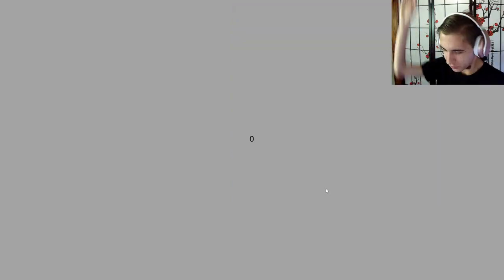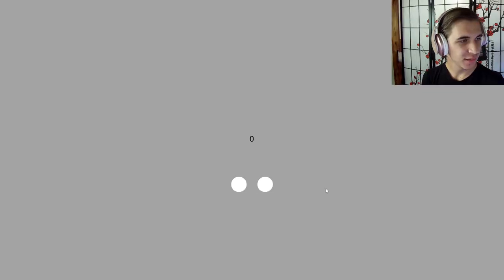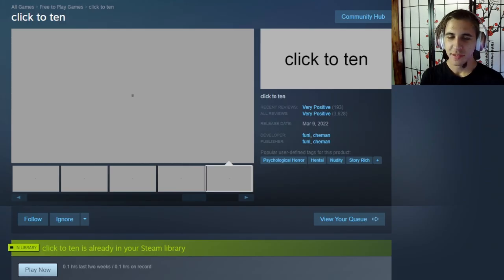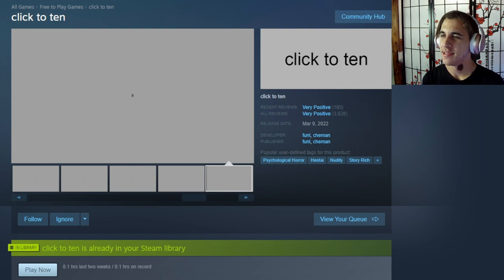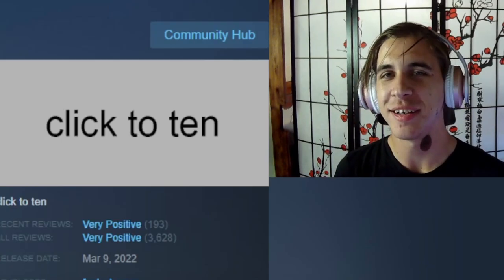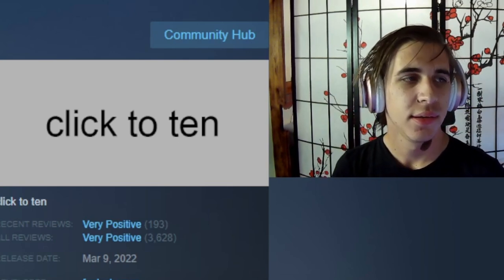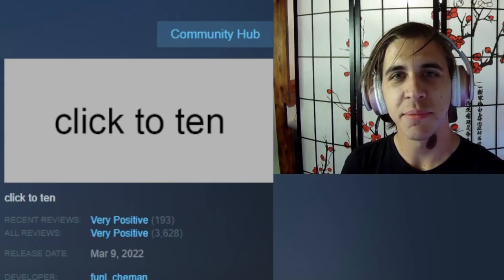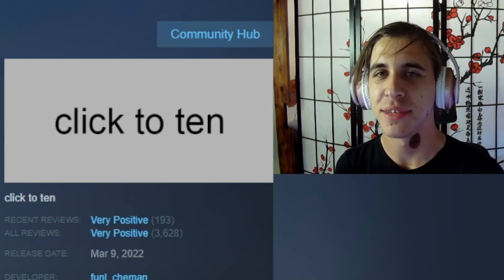Counting to 10 with simple clicks!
Today we decide how to count to 10 by using a computer game!